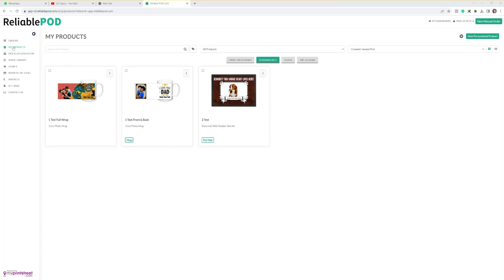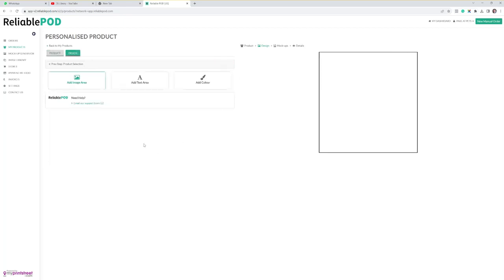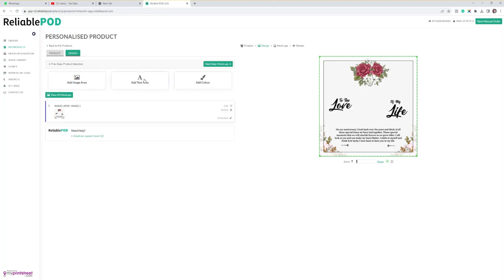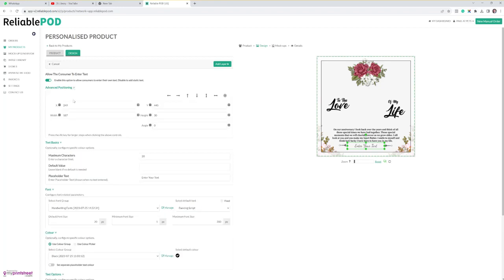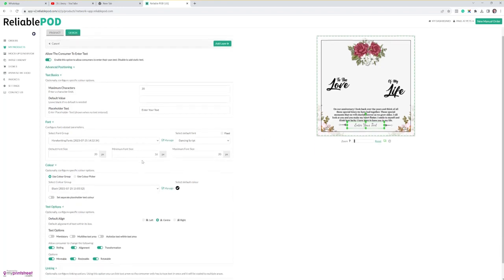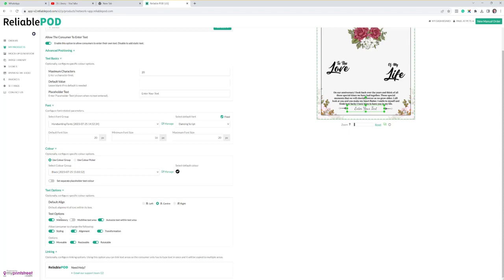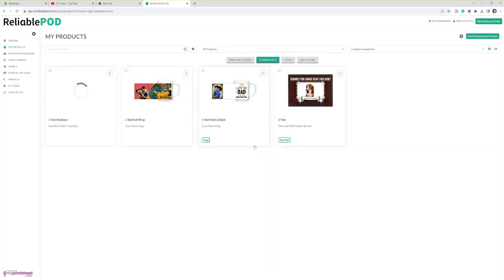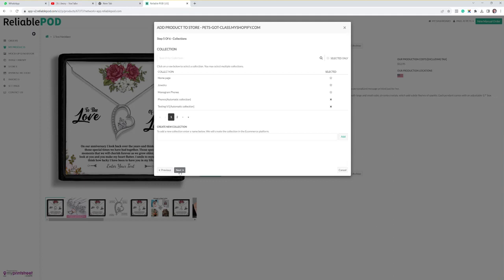How To Create A Jewellery Product With Personalised Text